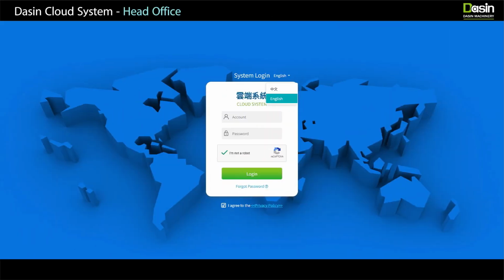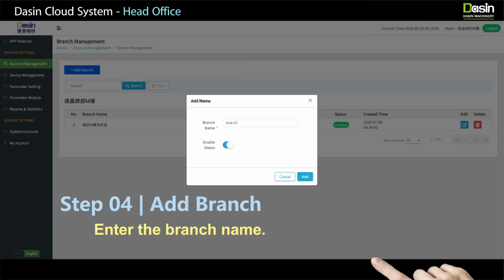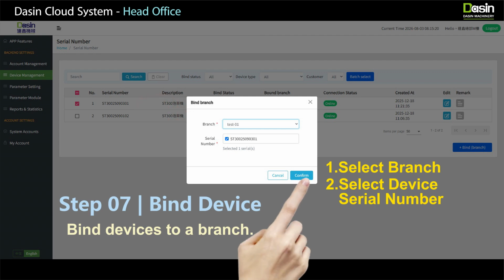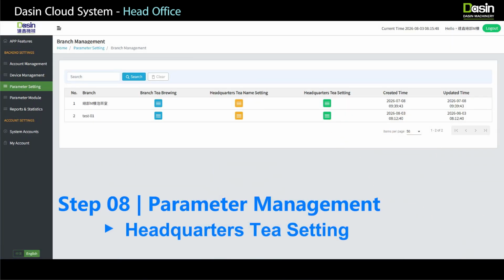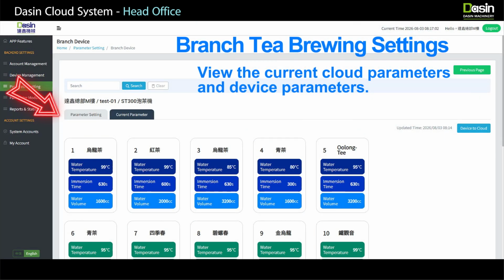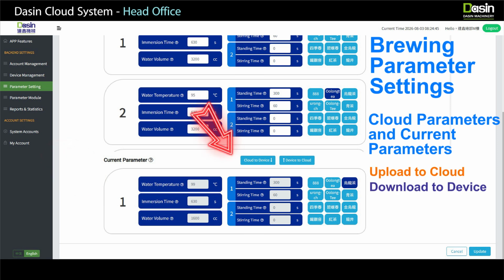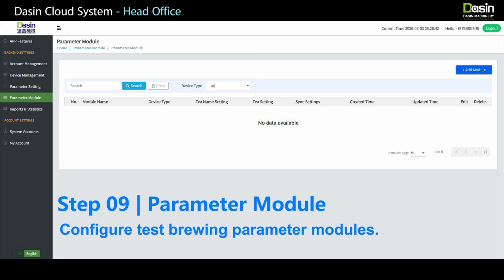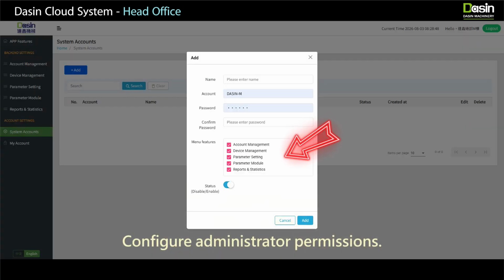Dasin Cloud System | Head Office Setup Guide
This video introduces the basic operations of the 「Dasin Cloud System – Head Office Account」, including system login, dashboard overview, branch management, adding branches, device management, device binding, parameter management, parameter modules, and system account management.

Through step-by-step demonstrations, this tutorial helps head office administrators quickly become familiar with the system interface, efficiently manage branches, devices, and cloud brewing parameters, and improve operational efficiency across multiple locations.